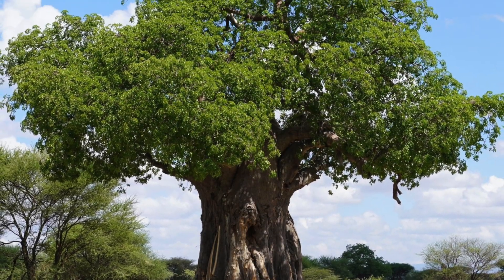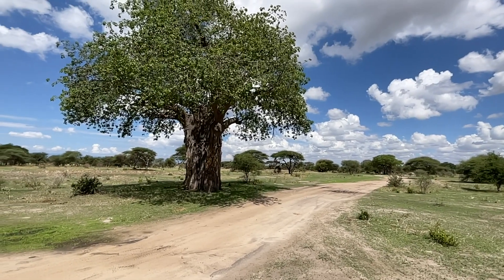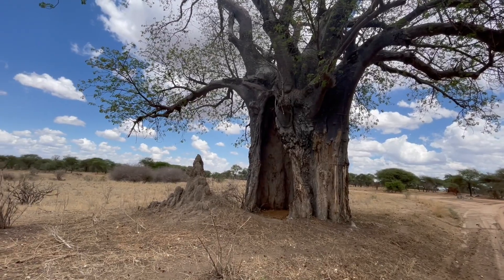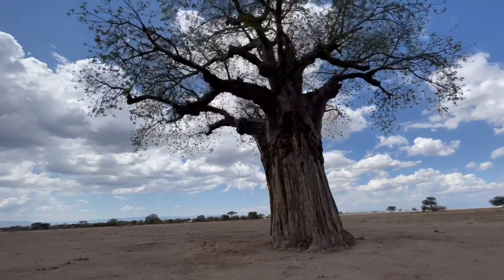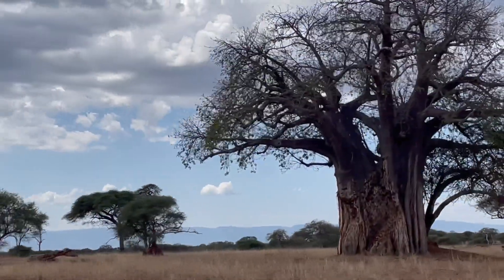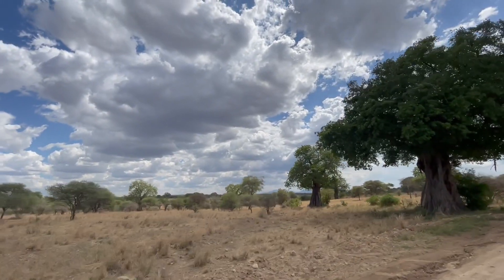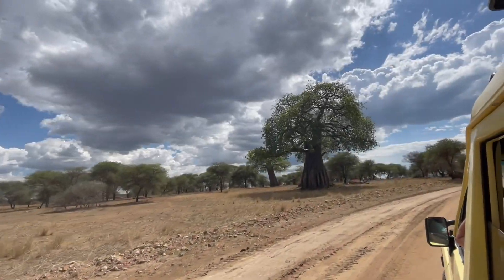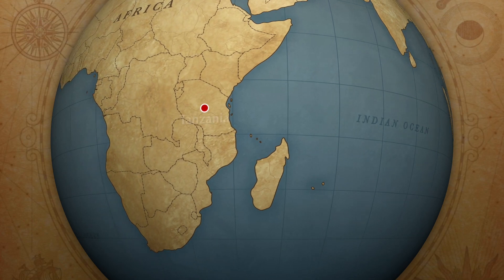Baobab Tree Serengeti Ngorongoro Tarangire Tanzania Africa - Have you seen him?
My Africa safari journey through Tanzania Africa. In in the Serengeti, Tarangire and the Ngorongoro conservation area you are submersed in a beautiful national wildlife park. Have you seen him?  @haveyouseenhim